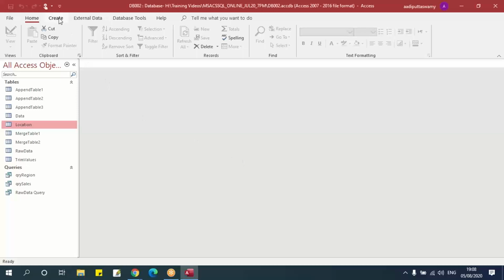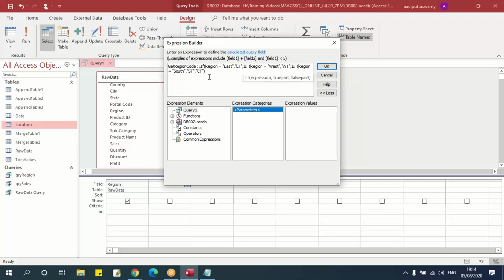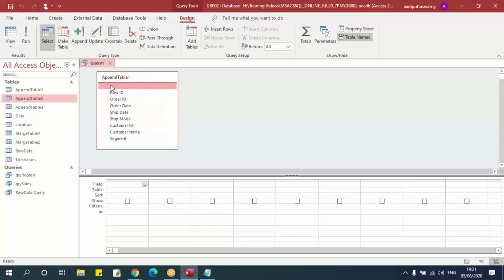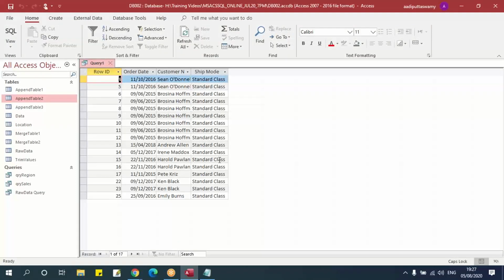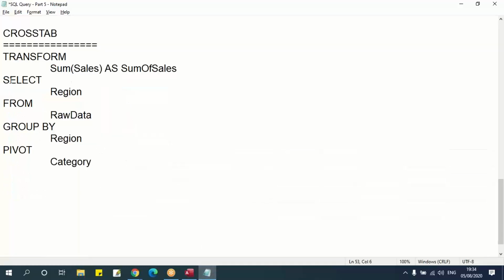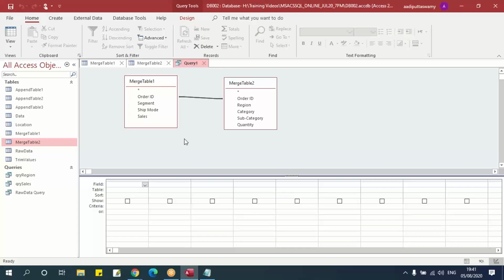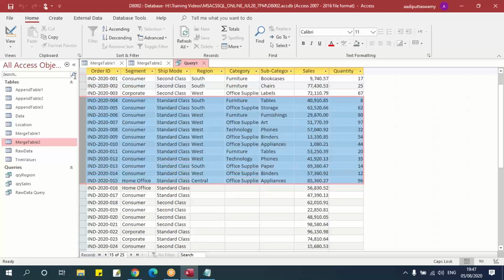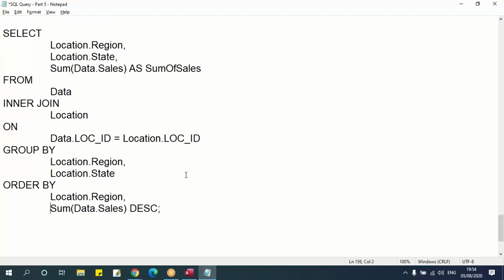SQL USING MS ACCESS | SESSION 07 | SQL QUERY PART 5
- CONDITIONAL STATEMENTS,
- UNION QUERY,
- CROSSTAB QUERY,
- JOINS,

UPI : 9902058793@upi